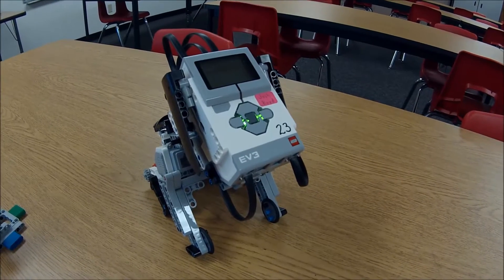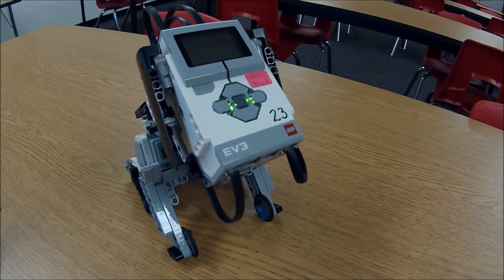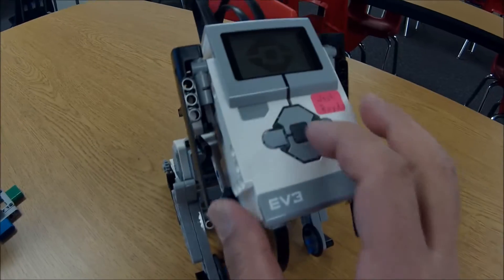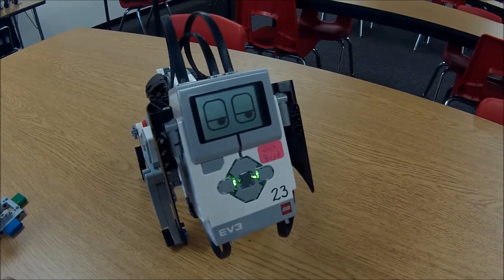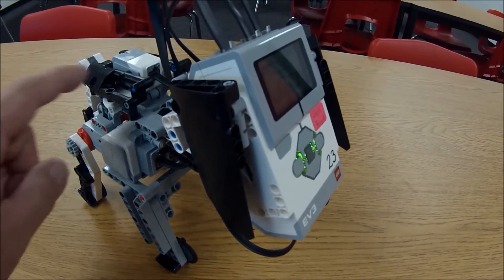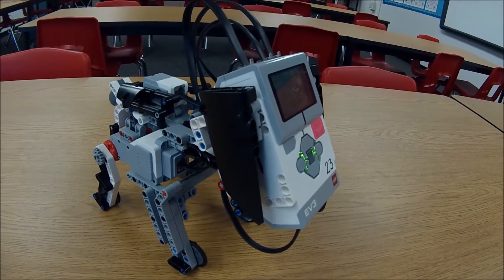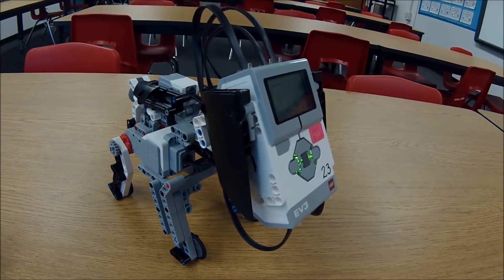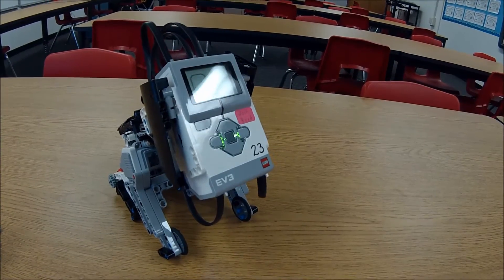"LEGO Mindstroms EV3 Puppy"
This video will show you the LEGO Mindstorms EV3 Core Set "Puppy."  Hope you enjoy!!